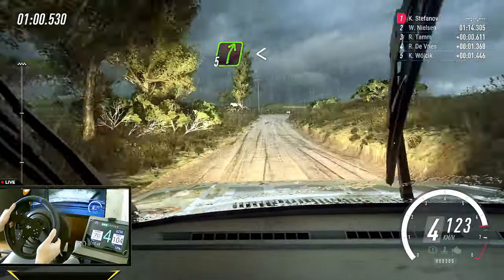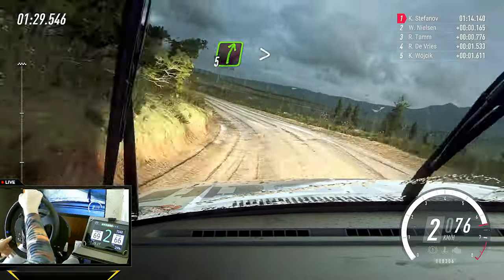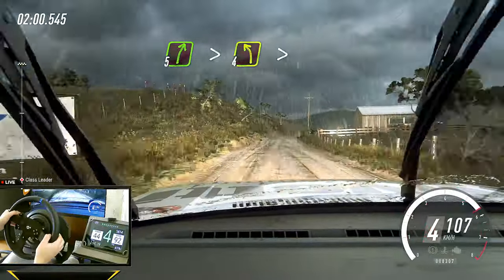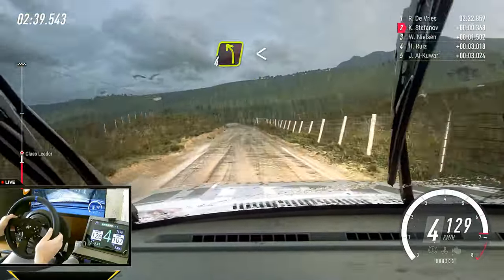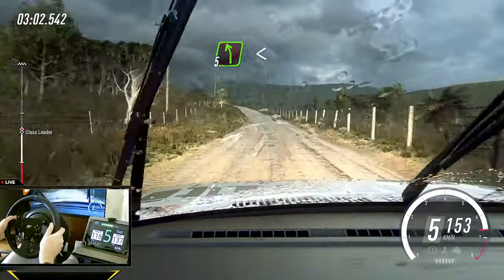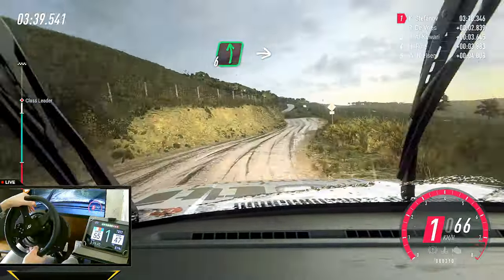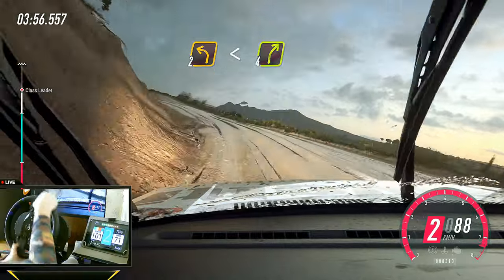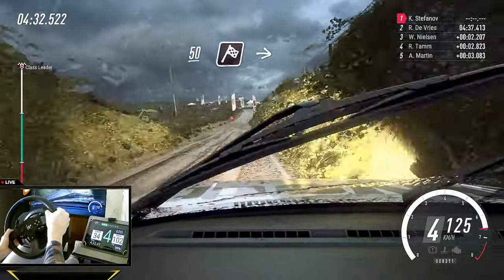Dirt Rally 2.0 - New Zealand - Stage 02 - Golf 2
Game: Dirt Rally 2.0
Mode: Career
AI Level : Hard (85%)
Resolution: 2560x1440

Event: New Zealand 80s Championship
Car : VW Golf 2 Rally Edition
Stage 02 -  Elsthorpe Sprint

SIM RIG :
Wheel and Wheel Base - Thrustmaster T300 RS GT Eddition
Pedals - Thrustmasster T3PA Aluminium with brake Mod

PC :
CPU : AMD Rayzen 5 3600
GPU - NVIDIA GeForce GTX 1660 OC -  6GB
RAM-16GB
SSD 512GB